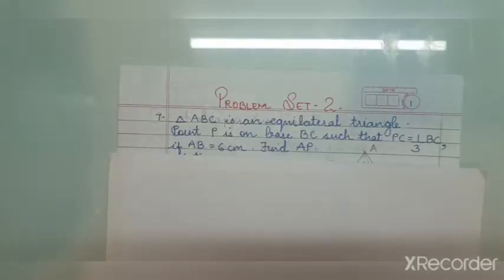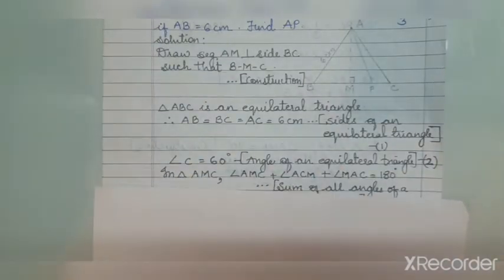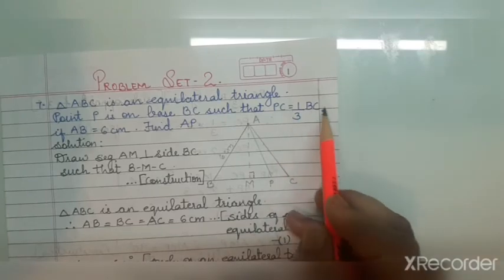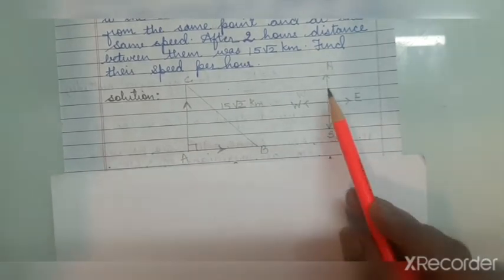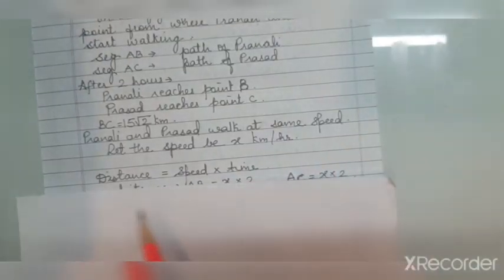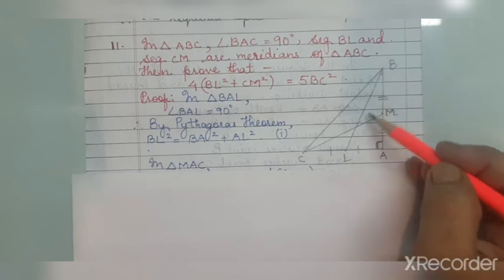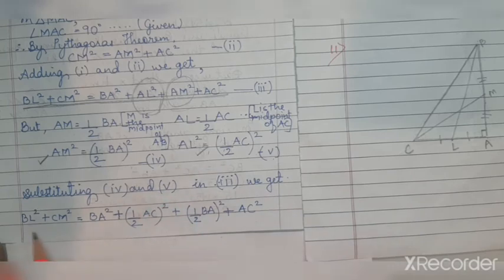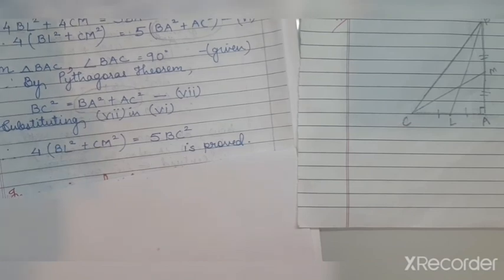Std 10 Geometry Ch 2 PYTHAGORAS THEOREM (PART 4 ) Problem set 2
std 10, geometry, PYTHAGORAS THEOREM,  problem set 2